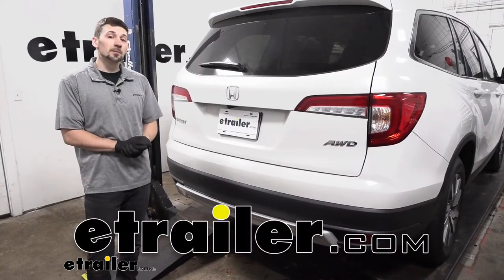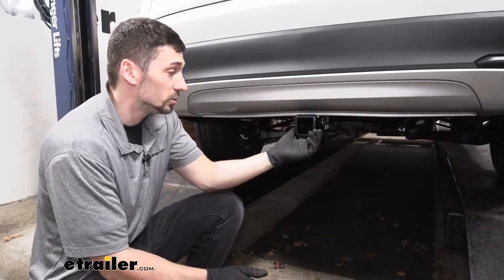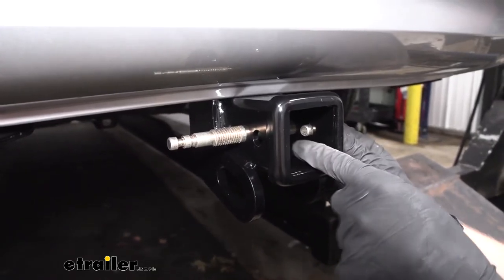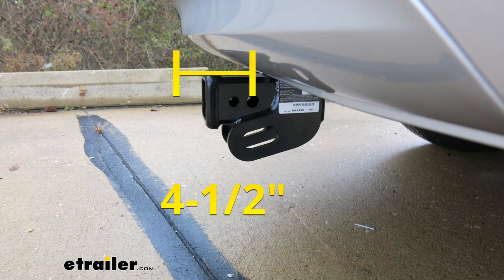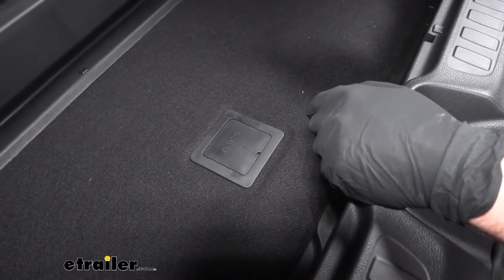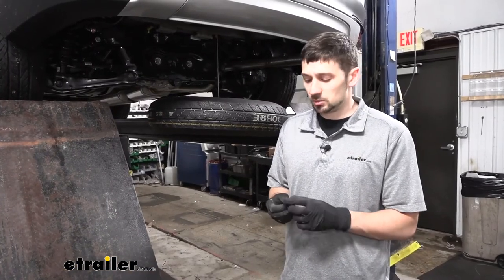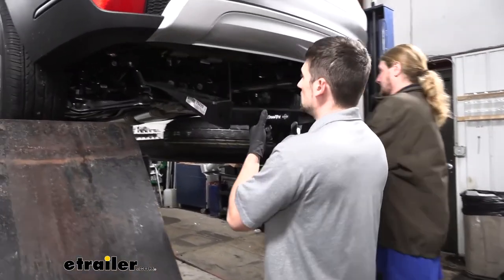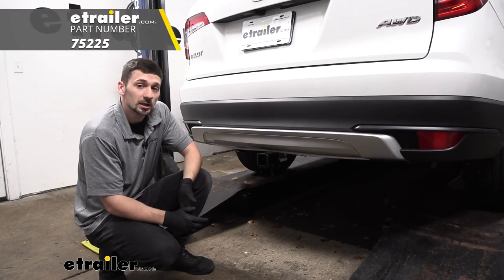etrailer | DIY Install: Draw-Tite Max-Frame Trailer Hitch Receiver on your 2020 Honda Pilot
Connor:                                                Hey guys, Connor here at etrailer.com. Today, we're going to be showing you how to install the Draw-Tite class three trailer hitch here on our 2020 Honda Pilot, and as you can see, our Draw-Tite class three trailer hitch has a really nice sleek, hidden design once installed. The crosstube is tucked up behind the rear bumper here, so the only part we see from outside the vehicle is the receiver tube here, which is the part we need. Now Draw-Tite has a really nice glossy powder coat finish, so it looks really good on the back of the vehicle as well, and another thing to note here is this trailer hitch sits up right below the rear bumper here; so this is going to give us the best ground clearance, that way we don't have any issues with any steep driveways or Hills or anything of that nature, so we don't ever have to worry about the hitch scraping.Now, another thing I really like about this draw tight trailer hitch is it has an included welded on trailer connector mounting bracket and this is essentially just kind of provide a really nice sleek look. We do offer these separately for the other hitches, but this one is included for you, so it's an extra part you don't have to buy. Our Draw-Tite trailer hitch here has a class three rating as well as a two inch receiver tube opening.

Now the two inch receiver tube opening is going to be pretty handy when we're choosing any ball mounts or bike racks, this is just simply because it allows us to choose from a much greater variety of accessories. Now, the class three rating is going to be useful when towing, because we're going to be able to tow some of the medium, even the heavier duty trailers.Now this particular hitch has a 6,000 pound gross trailer weight rating, and this is essentially what we can pull on the trailer loaded as well as a 900 pound tongue weight rating, which is essentially the downward force here on this receiver tube. Now keep in mind, if we choose, this hitch is rated for weight distribution system and that'll actually up our capacity to 8,000 pounds for gross trailer weight, but the tongue weight rating of 900 pounds remains the same. However, we do need to make sure we check in our owner's manual to make sure the capacity is not lower of the hitch, if it is then that's what we need to abide by. Now, another unique feature here particular to this Draw-Tite hitch, is that it has not only the ability to accept a standard five-eighths inch hitch pin, but also the ability to accept this J-pin stabilization device, which is sold separately here at etrailer.com.Now this J-pin stabilization device is essentially going to help us with our hitch rattle and any accessories moving around in here.

Now, how this works is we take it here and insert it through the main hitch pin hole there, and we see on the other side here, we actually have a J-pin portion which is going to go in the secondary hole, and this is going to apply pressure to our ball mount and pin it against the inside of the receiver tube opening, and this is what stops the rattle. Then once we have the hitch pin in place, we can use our flange nut, secure that on the other side and this device also has a locking knob for security.Now, if we take a look at the bottom here, we will see our safety chain loops. These actually look really nice, they're really seamless and integrated into the hitch and they don't out as much from the receiver tube. Now, like our other options, these are going to accept the larger clevis hook type safety chains, and it's also going to accept the smaller S-type hook chains, which we might find on some of our lighter trailers. Now we have a couple of measurements here that are going to help you when you're selecting your ball mount or hitch mounted accessories, such as a bike rack or cargo carrier.

The first measurement is a distance from the ground to the top inside edge of the receiver tube opening, this is going to be at about 15 and 3/4 inches, and we're going to be using this when we select a ball mount so we can get the correct height in relation to our trailer.The other measurement we have is the distance from the center of the hitch pin hole to the outer edge of the bumper, that's going to be about four and a half inches, and we're going to want to use this when we're selecting bike racks or cargo carriers so we can make sure that they do not come in contact with the vehicle while in the stowed position. The installation process for this draw tight trailer hitch is extremely easy. You're going to be able to do this yourself in your driveway with just common